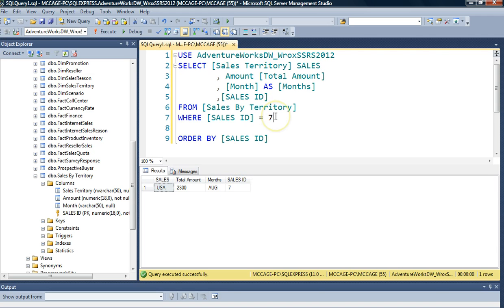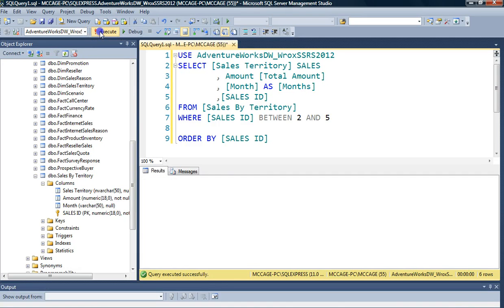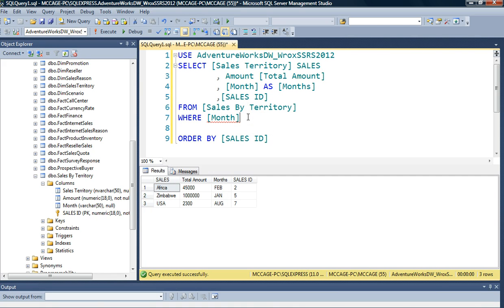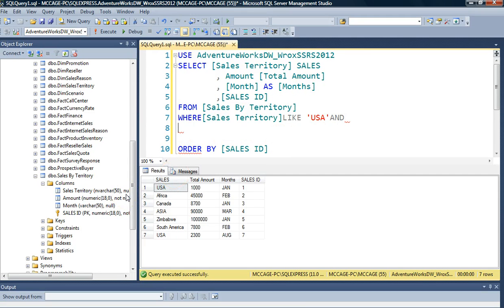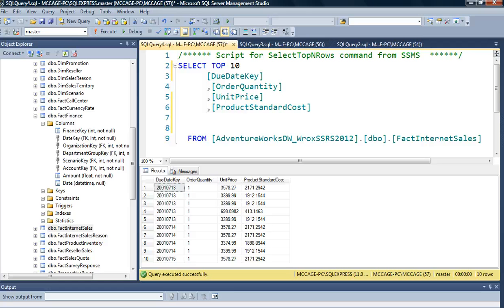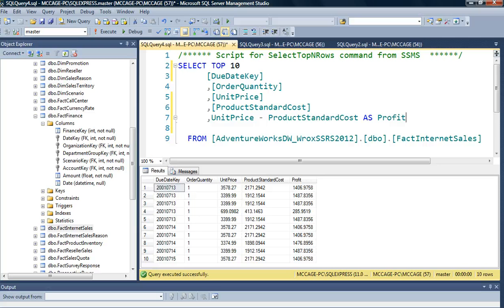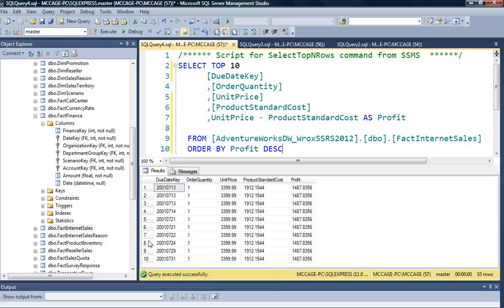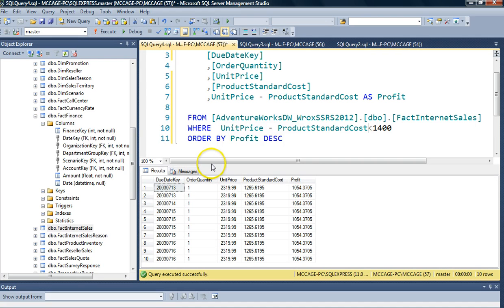SQL calculated column